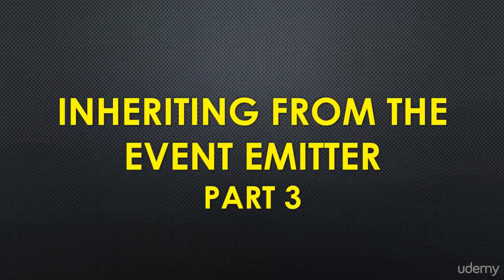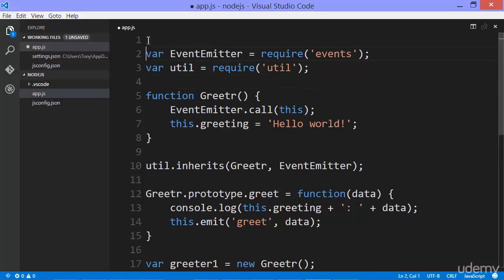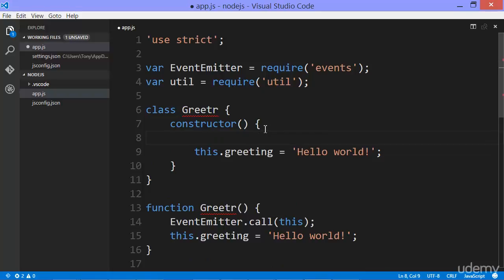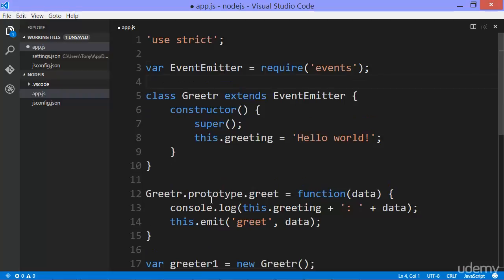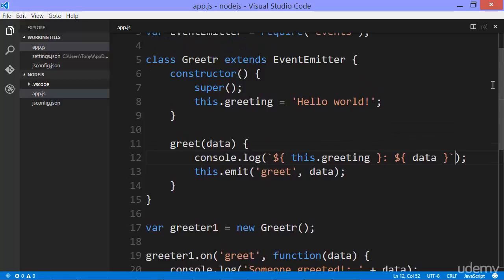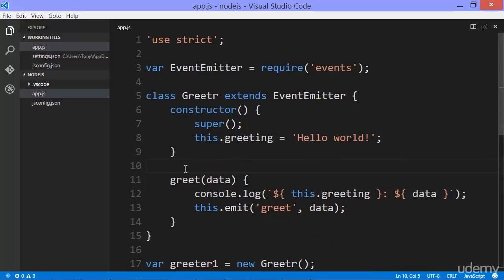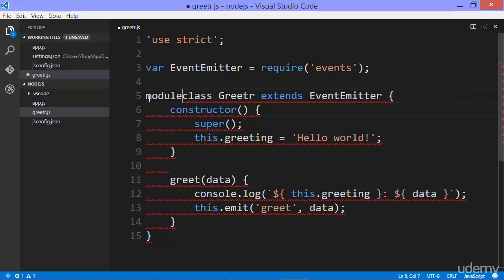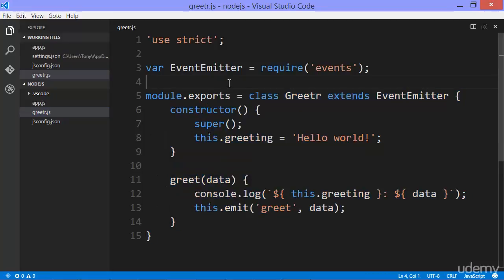5 11 Inheriting From the Event Emitter Part 3